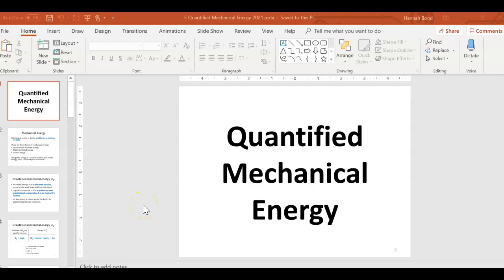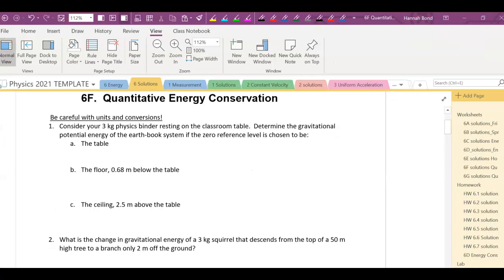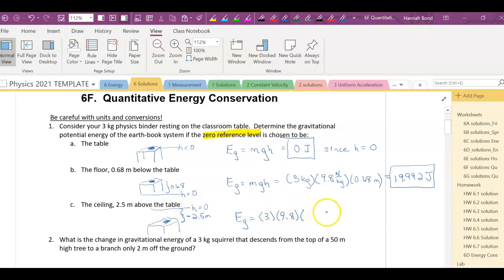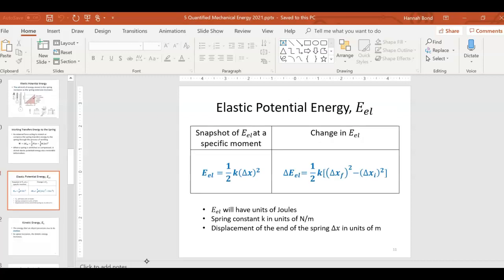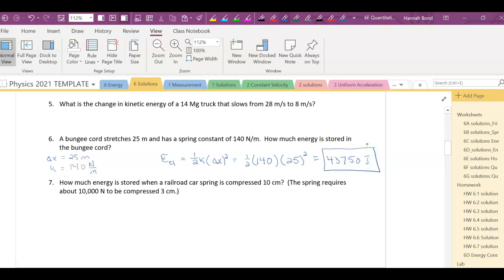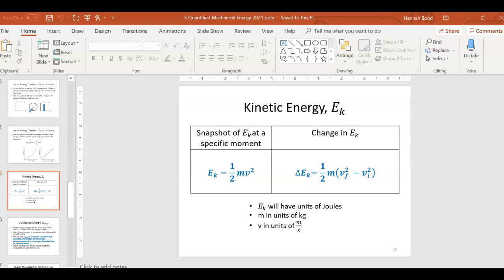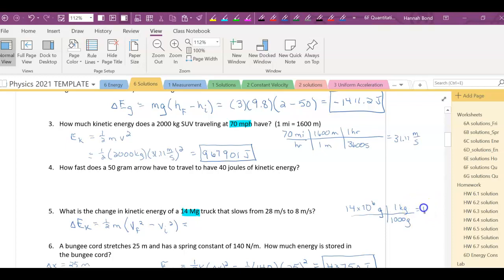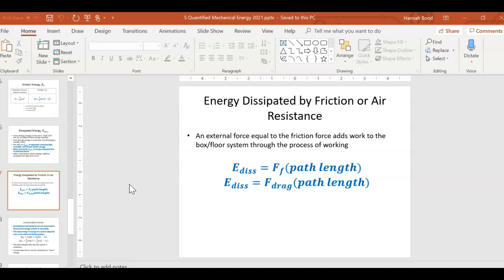Quantifed Mechanical Energy